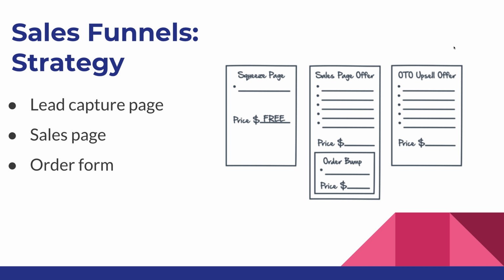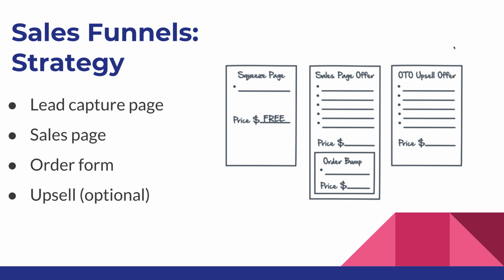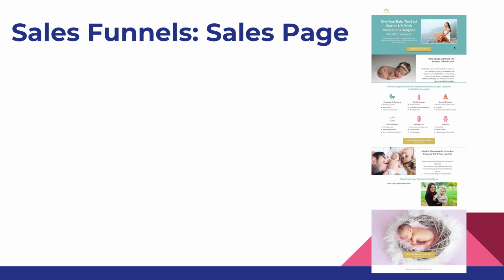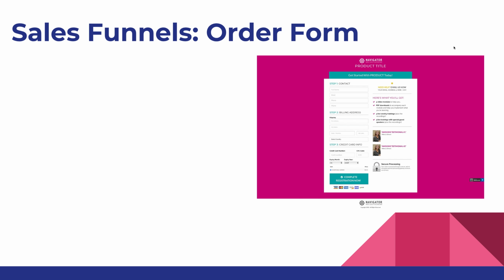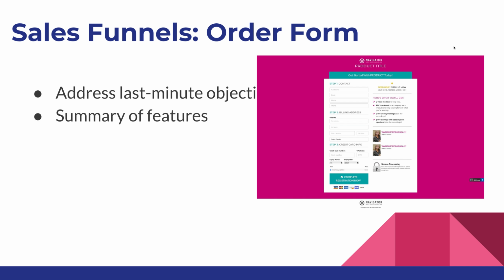(8) 2.2 • Close Sales on Auto Pilot • How Do I Structure My Sales Funnel? • Sales Funnels 101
Hey! Are you stuck with your online business?

🤔 ABOUT MARKETERTRIBE 😃

We're on a mission to catapult your business with tribe, training, and tools designed to empower, encourage, and equip you for greater success, achieved faster.

When you join MarketerTribe, you will get instant access to our community of like-minded, aspiring entrepreneurs, as well as our training courses to give you the foundational skills you need to succeed online.

Membership is completely free! Plus, our intro-level classes are also free! Join now and start journeying with us from wantrepreneur to entrepreneur.

👩‍💻 Community Built On Authenticity 🧑🏽‍💻

Have you been in those Facebook groups that are nothing but entrepreneurs flexing, sharing perfectly polished pics and writing essay-length posts in which they share wisdom from their ivory tower?

Yeah, we have too... there's no possibility of building a real community in that environment.

That's why we've designed Marketer Tribe with a different vision, for entrepreneurs who value transparency and authentic interactions over appearing to have it together all the time.

If you're looking for a community where you can openly share your struggles and successes, your mishaps and your wins, then we're your tribe. We are here to give you the support, advice, encouragement, and accountability you need to keep moving forward and overcome any obstacle in your path.

💻 Courses and Training To Accelerate Your Success 🙌

Our MarketerTribe courses are designed to give you the skills and strategies you need to successfully launch and grow an online business.

Topics in current and upcoming courses include:

The best way to grow your email list (and why you want to grow an email list in the first place!)
How to close sales on autopilot with a high-converting sales funnel
Over-the-shoulder tutorials showing you exactly how to execute the tech
Email marketing strategies to build a solid relationship with your audience
Motivation and mindset to push you through and keep you moving forward
How to thrive online by offering your services as a freelancer
Crafting your story and developing your personal brand